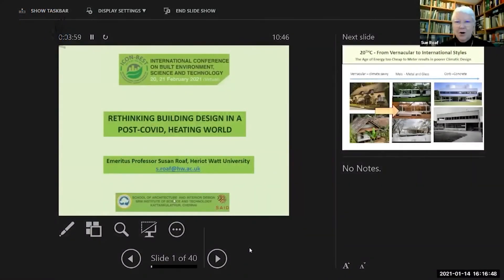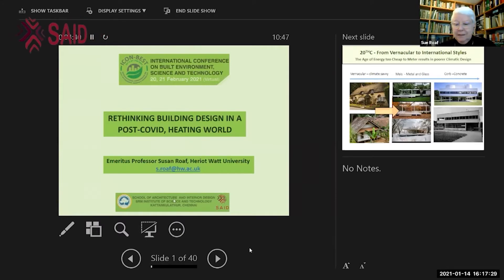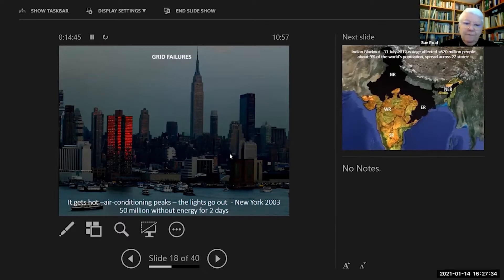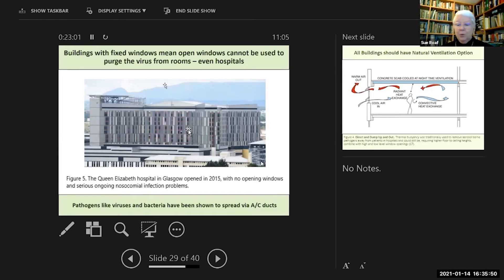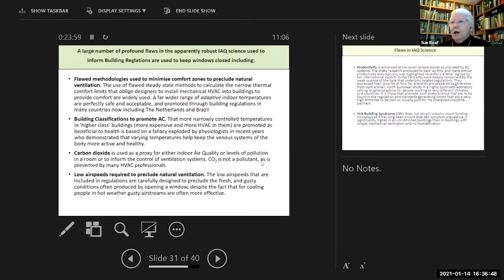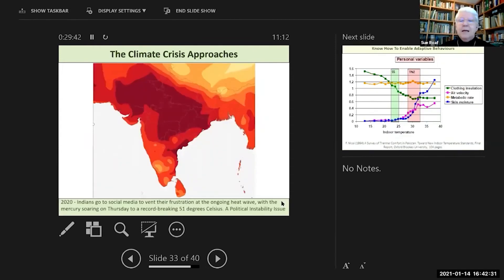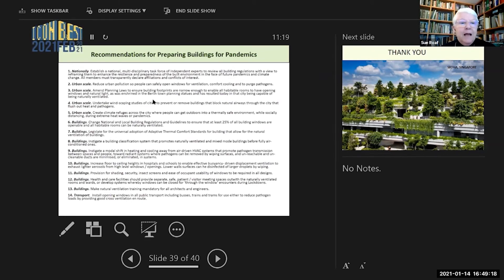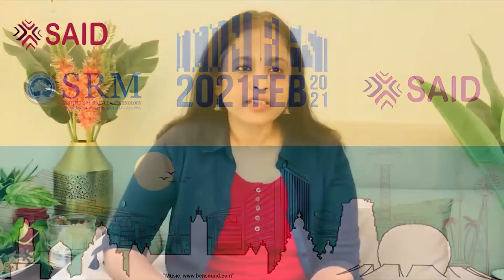ICON-BEST 2021 SAID SRMIST CELEBRITY TRACK 4 - Prof Susan Roaf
Organized by,
SRM School of Architecture and Interior Design